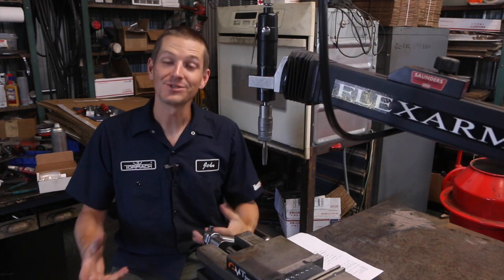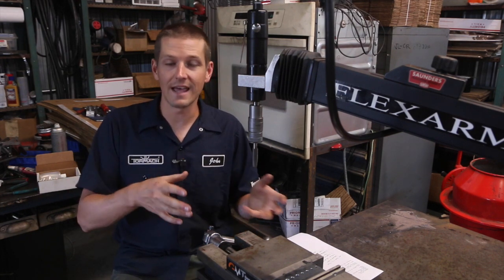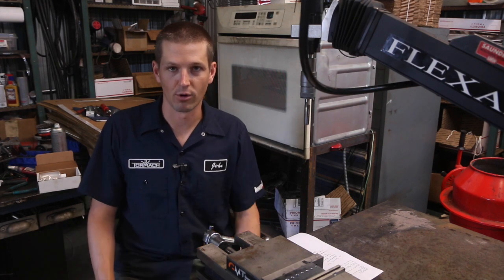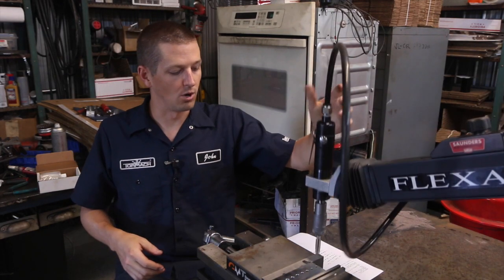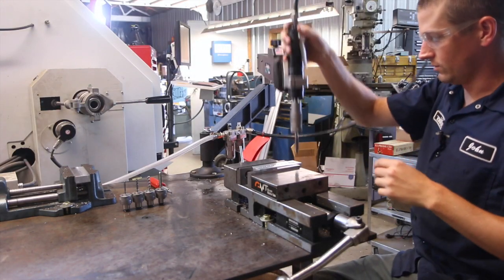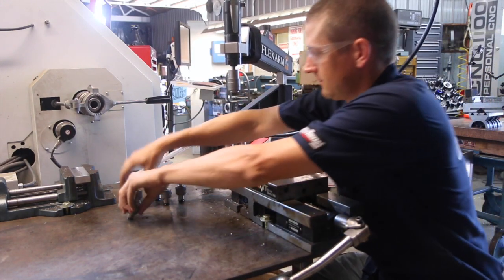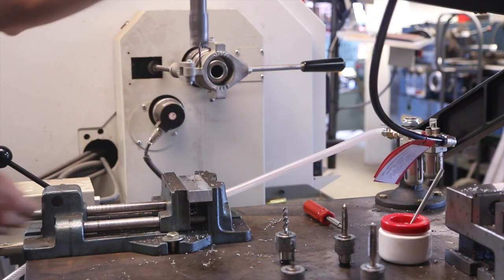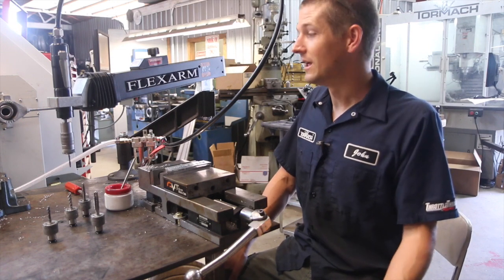FlexArm Tapping Arm!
We have a FlexArm!   As a "one man shop", these tapping arms are great for staying efficient - whether you have to tap dozens of holes or quickly tap a single hole!